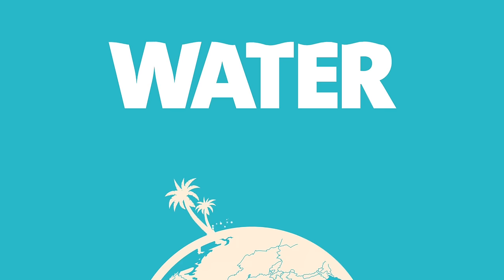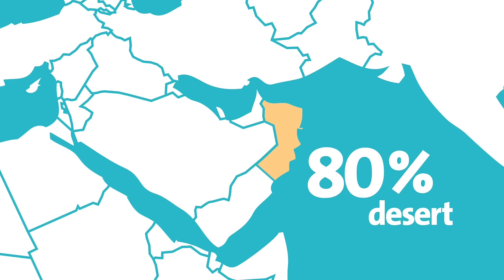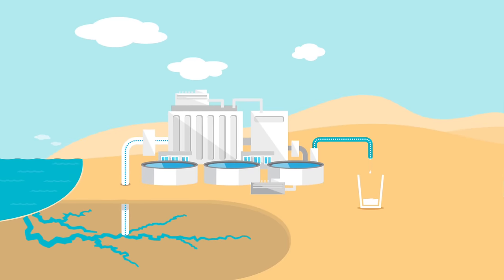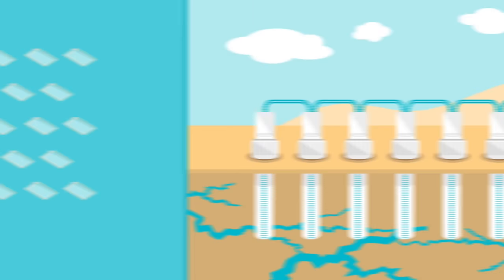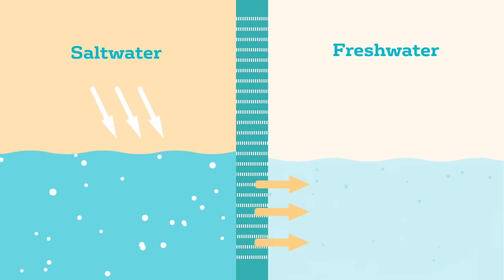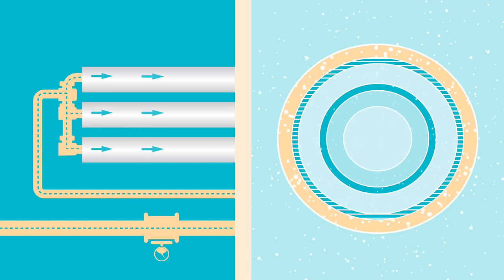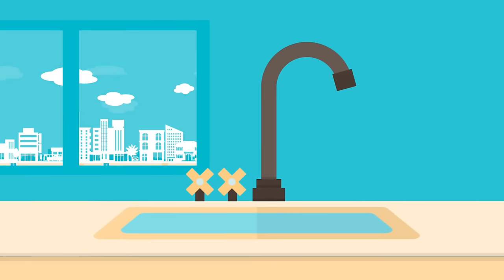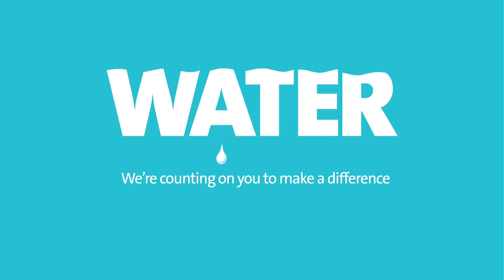What is DESALINATION?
Making the sea safe to drink